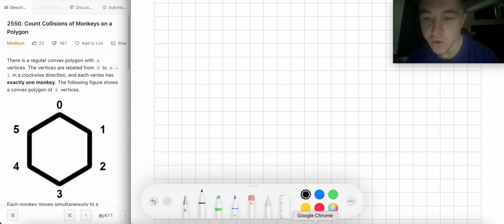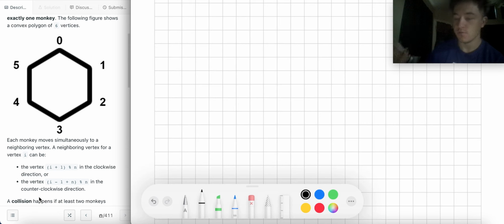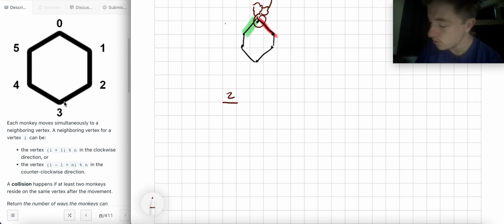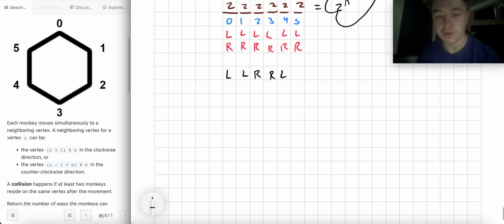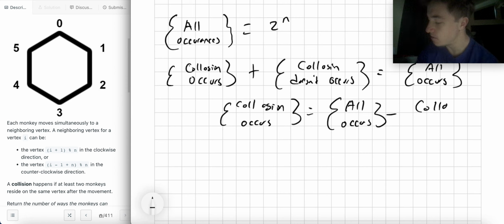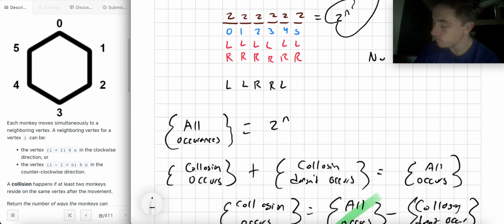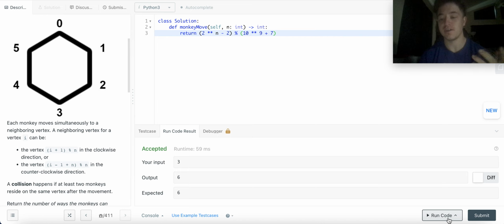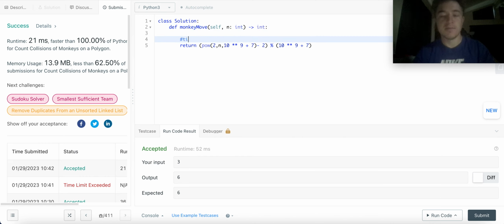Leetcode 2550. Count Collisions of Monkeys on a Polygon